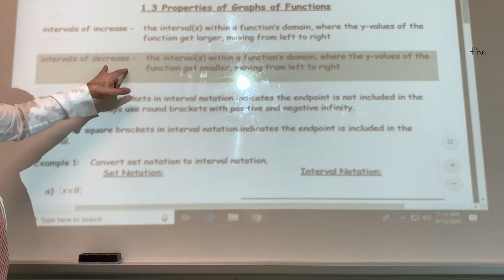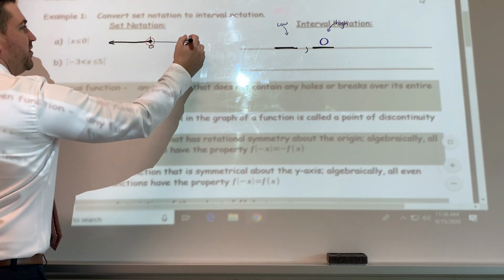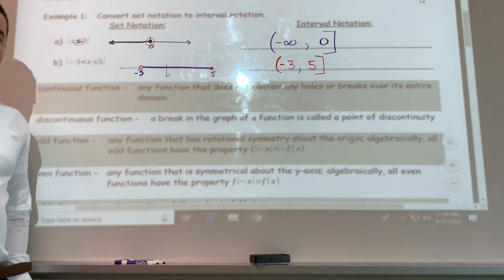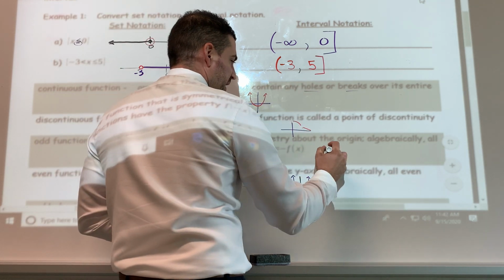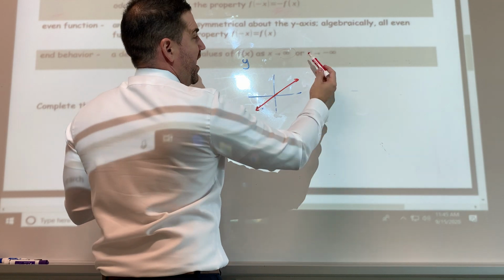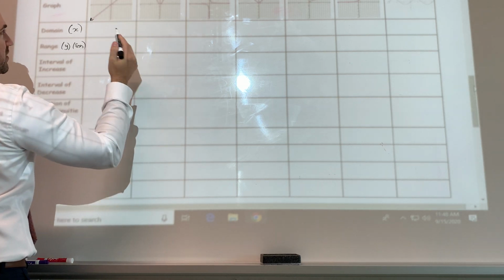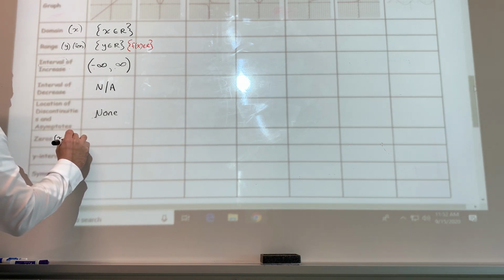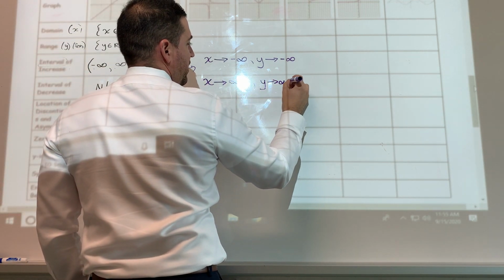1.3 Properties of Graphs of Functions